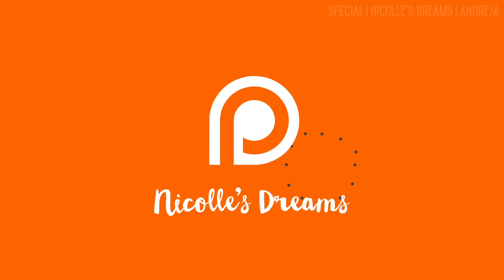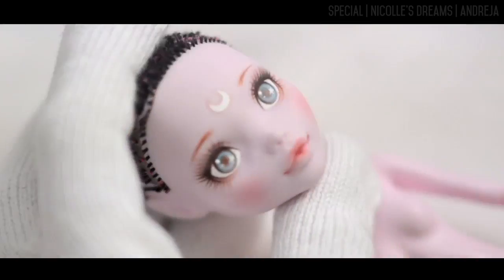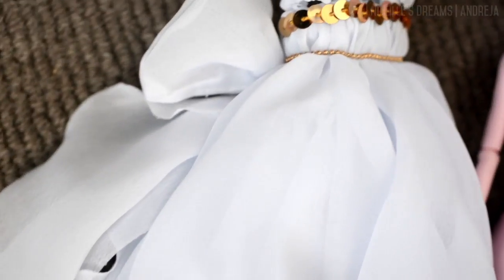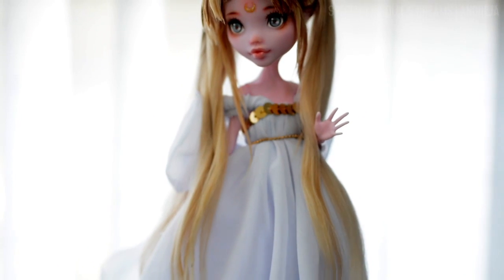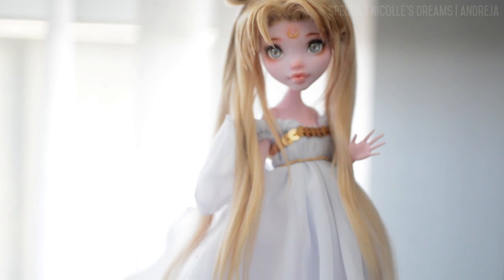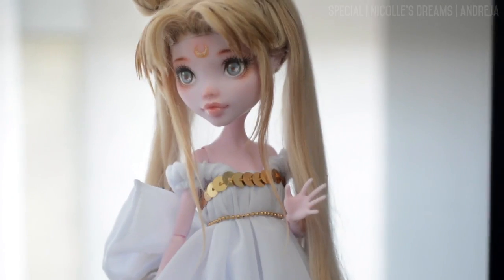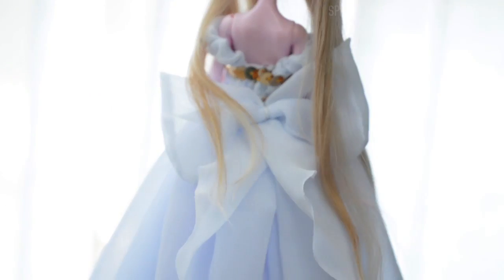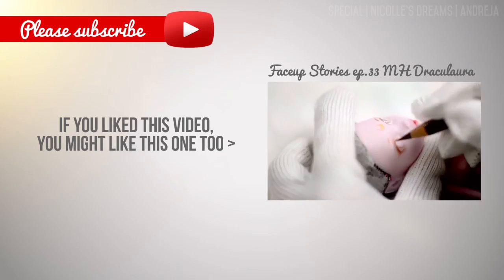Final Look - Custom Monster High Dolls - Serenity Sailor Moon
Hello my Youtube friends :D Today I am sharing the final look of my custom Monster High Draculaura. I hope you will enjoy this!

Also don't forget to give some love to Airee (SMP Doll on Etsy) who made this incredible outfit for me

If you want to have early access to my videos plus a bunch of exclusive content and behind the scenes, have a look at my Patreon With your support I will be able to bring you better content more often :)

For more updates, work in progress shots, photos of my dolls and news about future doll auctions, follow me on

If you have any general doll related questions please have a look at these resources that I made specifically for you :) I get a ton of questions every day but I do not have nearly enough free time to answer all of them. Plus I am sure you'd prefer me to use my limited free time to make more content right? So yeah have a read through the following links to learn more about the hobby, materials I use and other basic questions.